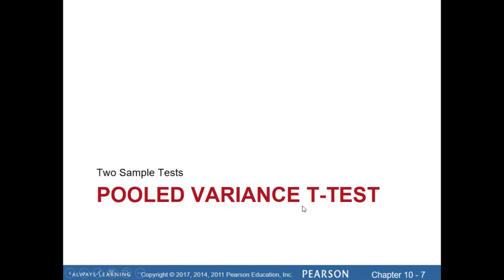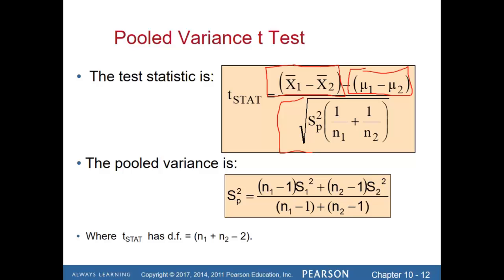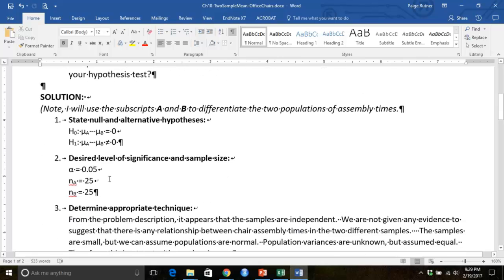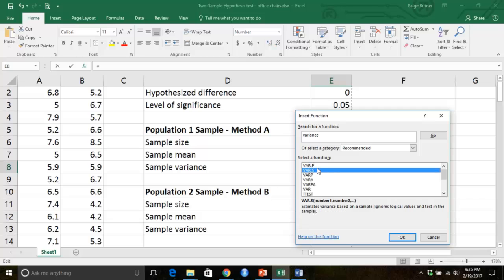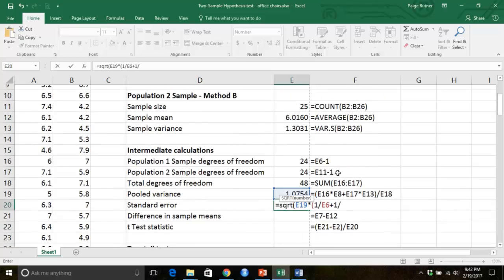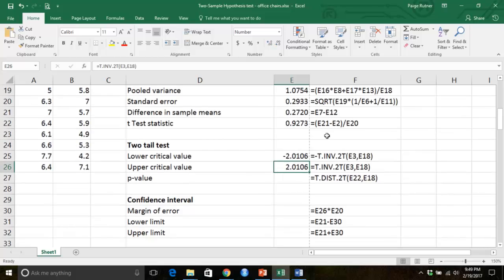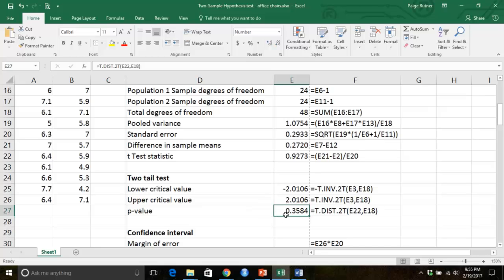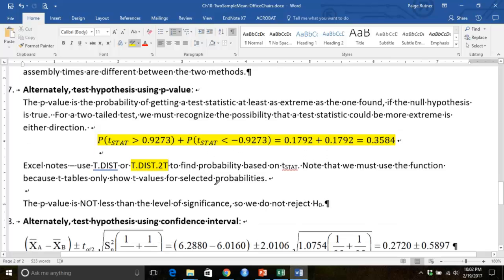Ch10 - Pooled Variance t-Test